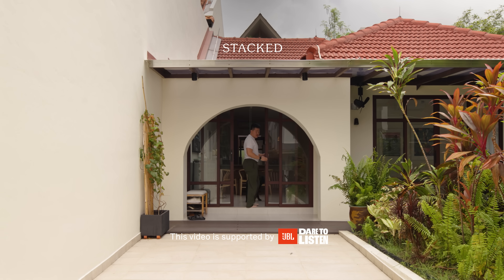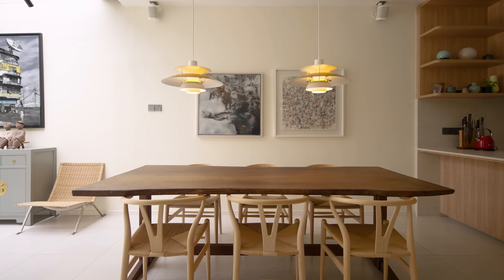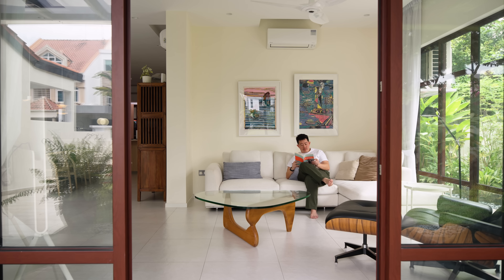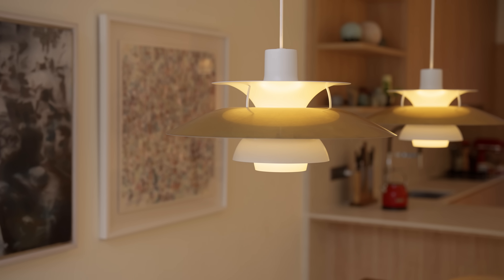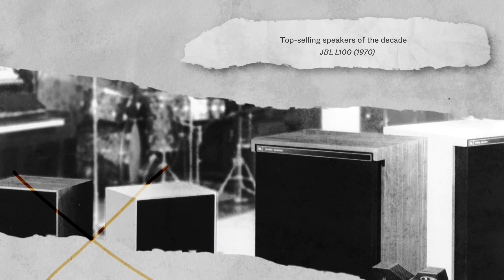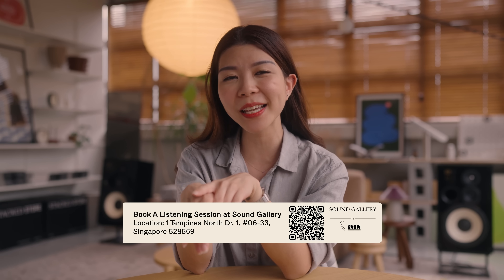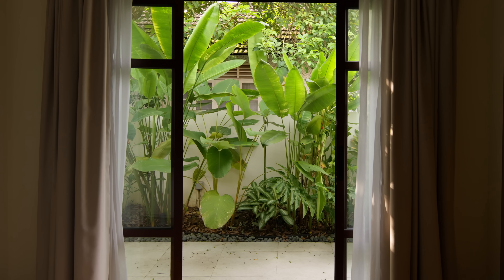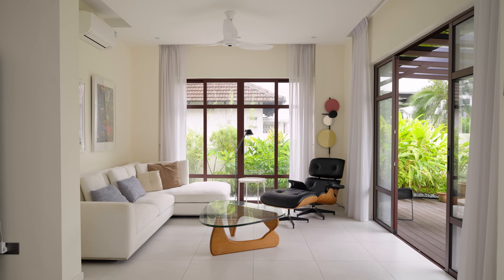A Family's 1950s Mid-Century Restored Home With Curated Artwork | Singapore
Explore the JBL L100 Series at Sound Gallery -  T-Space, 1 Tampines North Dr. 1, #06-33, Singapore 528559

In this week’s episode, a 1950s single-storey, semi-detached home in Serangoon Gardens, Singapore, showcases a thoughtful restoration that preserves its original charm. The home spans a 430-square-metre plot and holds sentimental value for its owner, who grew up there. After living overseas, she returned with her husband, opting to restore the house rather than rebuild. PI Architects led the project, drawing design inspiration from experiences in Singapore, Denmark, and Hong Kong.